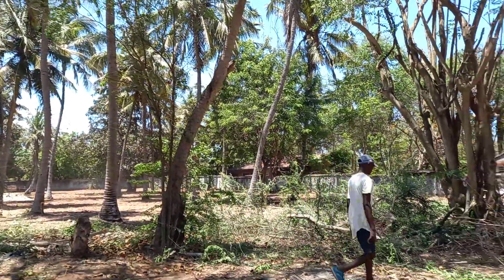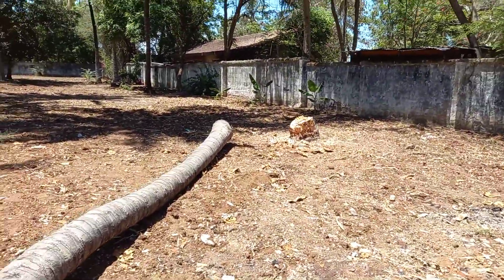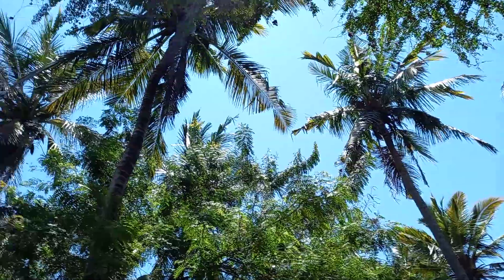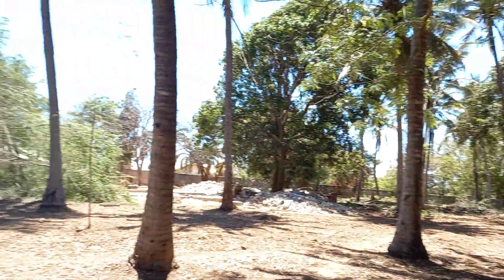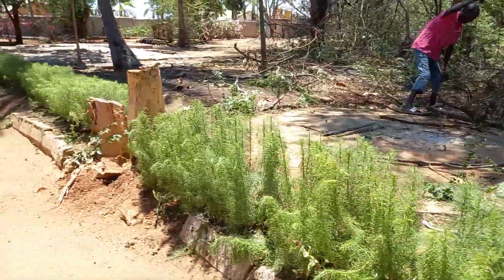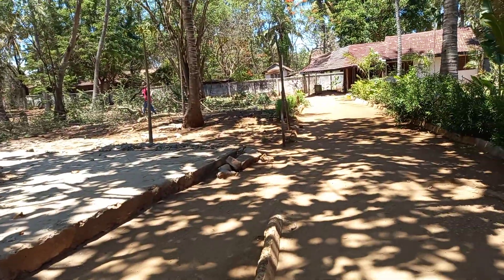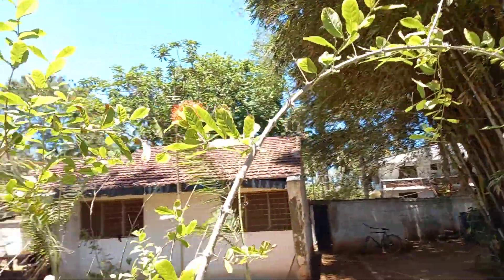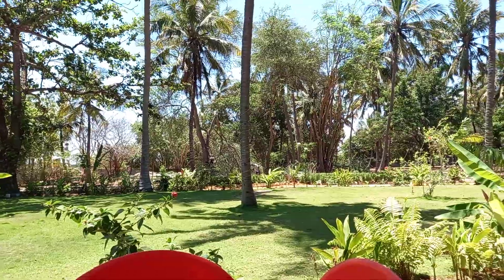Clearing For The Boys House/Garden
Work has begun to clear the land on the boys house and we have begun preparing for our garden.
To book your stay at the Xodus House please go
$Renaemoneymaker